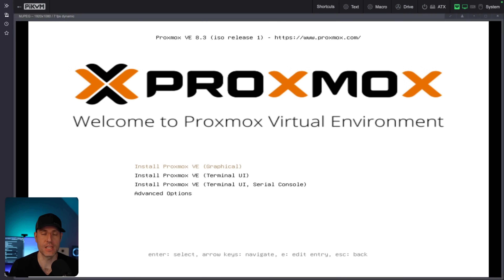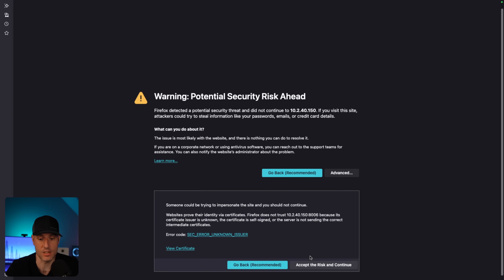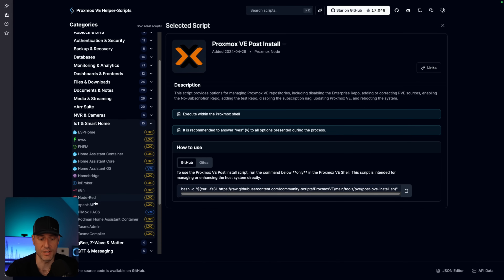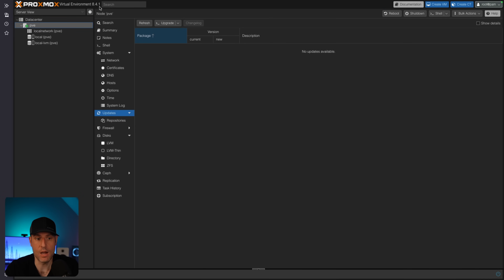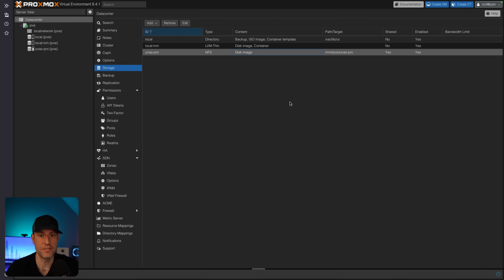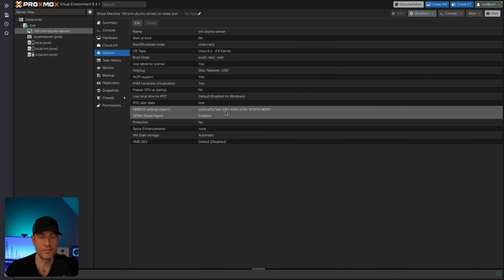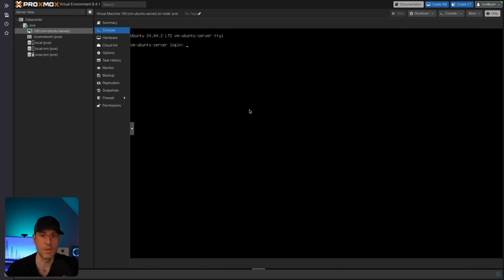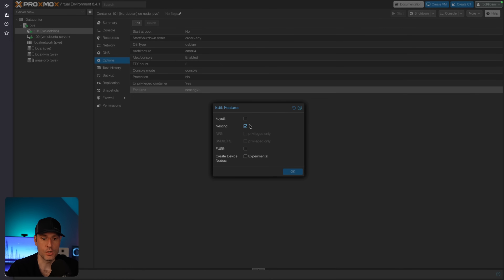Proxmox Beginner’s Guide: Everything You Need to Get Started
This beginner-friendly guide covers everything you need to set up Proxmox VE, from installation to creating your first virtual machine. Perfect for home labs, you’ll learn everything you need to know.

0:00 Setting up Proxmox
0:32 Installing and Connecting to Proxmox VE
3:09 Setting up a DHCP Reservation
3:41 Logging into Proxmox & Initial Changes
7:16 Updating Proxmox
8:12 Setting up Storage + NAS NFS Setup
10:08 Configuring Backups + Image Management
11:30 Setting up a Virtual Machine (VM)
13:12 Configuring the QEMU Guest Agent for Linux / Windows
15:39 Setting up a Linux Container
18:37 Final Thoughts